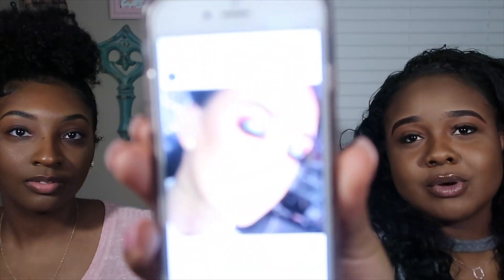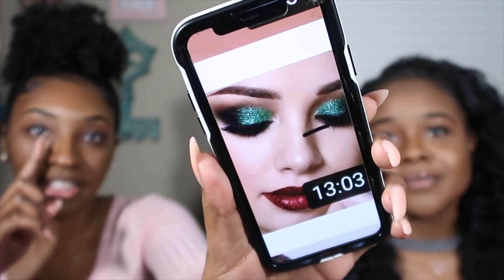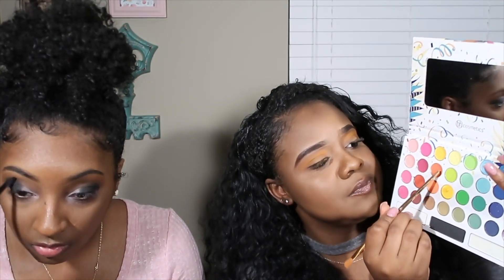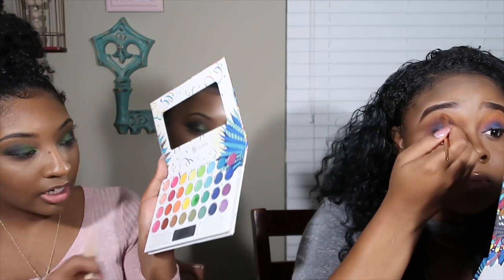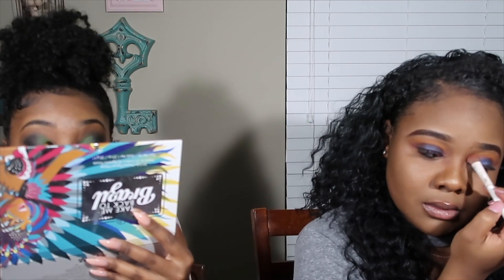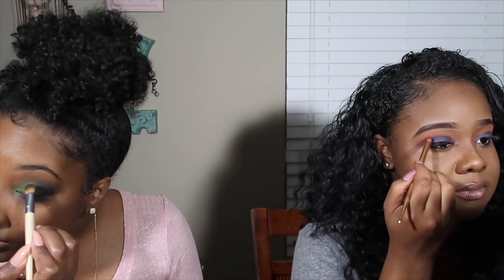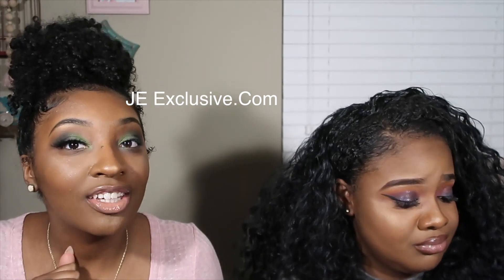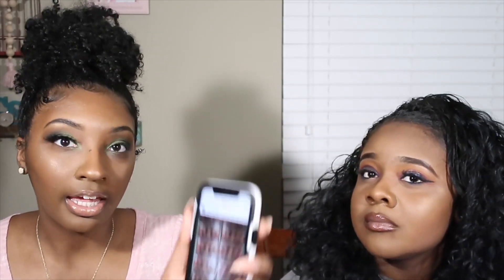BH COSMETICS: TAKE ME BACK TO BRAZIL PALETTE | FT. KAYNOOCHII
Hey Guys! I hope you all enjoy these bright eyeshadow looks kaynoochii and I created. We used the BH Cosmetics Take me back to brazil palette to create some easy, simple,  fun, edgy, night time looks. Head over to Kaynoochii's channel to see the fun, colorful, bright, day time look we created. Those looks were GORGEOUS and we really got to play in the bright spring time colors.

► WE HERE!

Graphic Specialist:
Twitter: @Cryptiicyt | IG: @Cryptiic.gfx

- HollaSquad